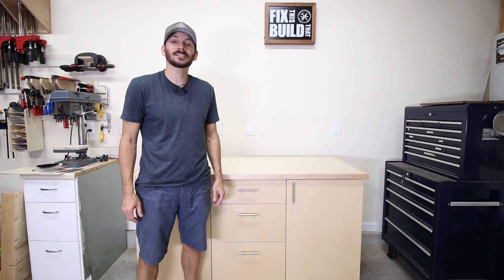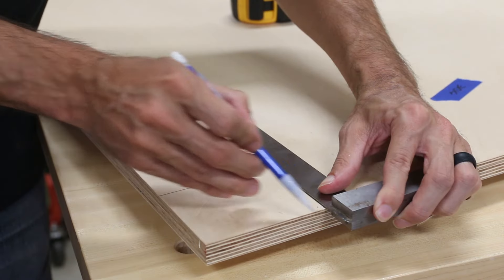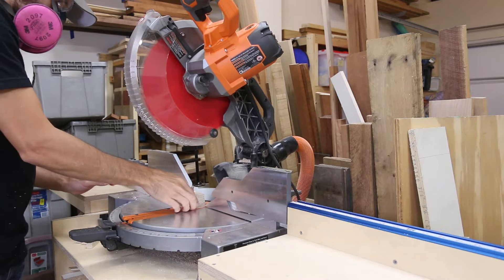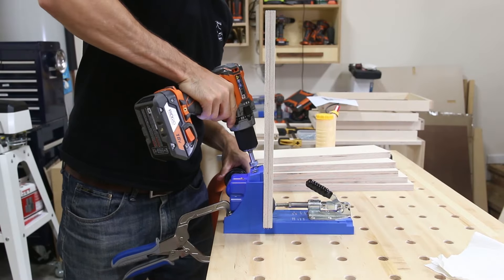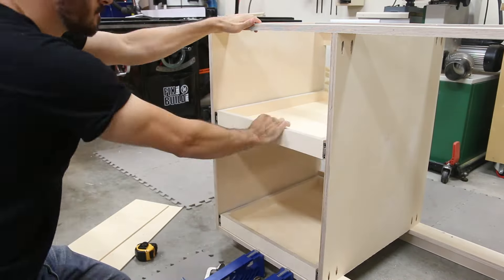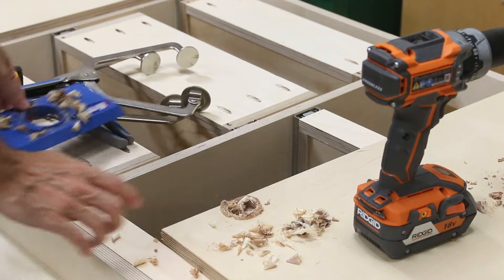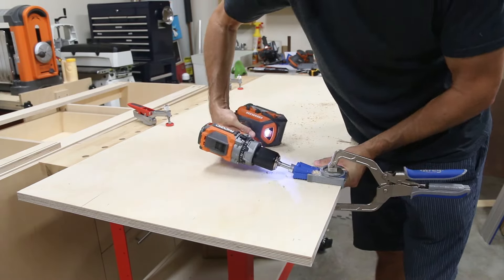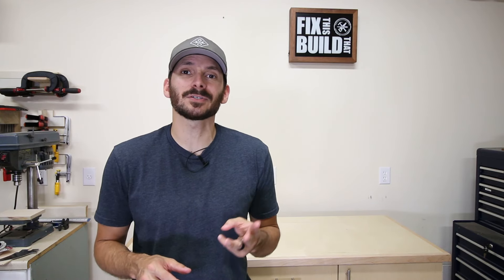How to Build a Base Cabinet with Drawers | DIY Shop Storage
The perfect project to add garage / shop storage, I show you how to build a base cabinet with drawers.  This DIY base cabinet will take organization in your workshop to the next level

Kreg Conceled Hinge Jig
Kreg Accu-Cut
Kreg Drawer Slide Jig
Kreg Cabinet Hardware jig
Kreg K4 Pocket Hole jig
Kreg R3 Handheld Pocket Jig
Kreg Deep Face Clamp
Kreg Right Angle Clamp
Kreg 1.25" Screws
KREG 4' top track
Kreg adeisive tape measure
Kreg Swing Stop
Kreg Stop Block
22” Drawer Slides
110 deg euro hinge
Flush cut saw
Parallel Clamps
Table Saw
Trim router
18ga brad nailer
Glue bottle
Random Orbital Sander